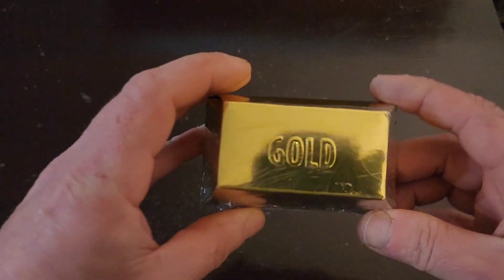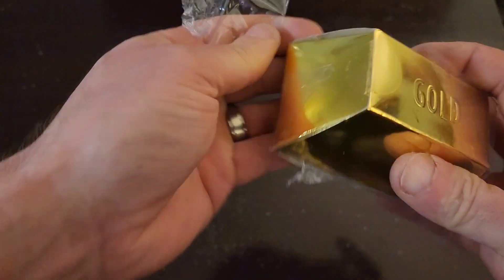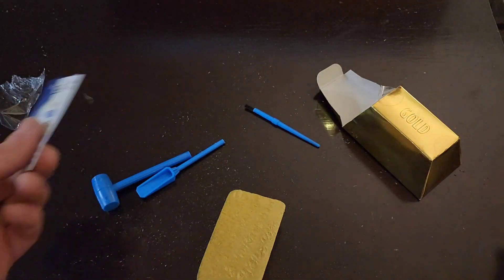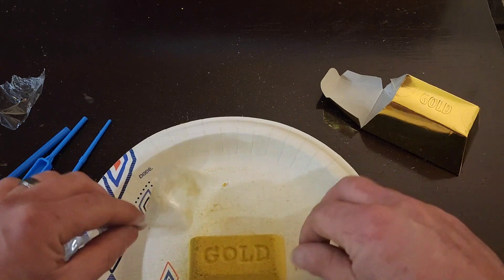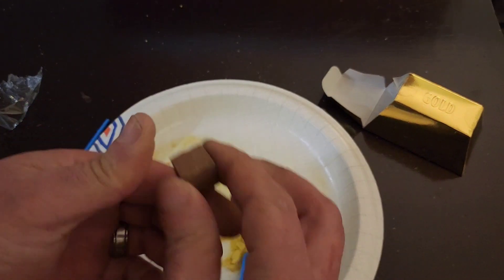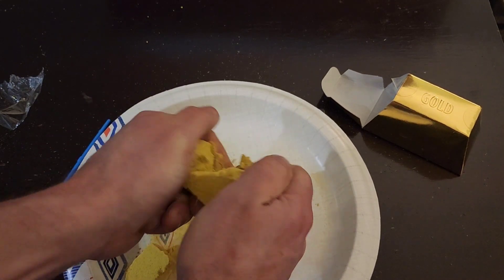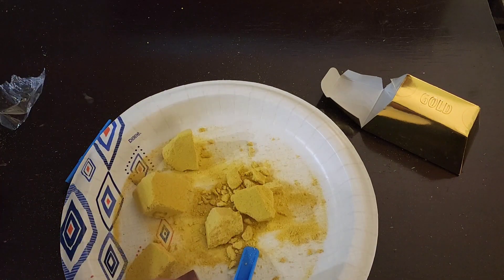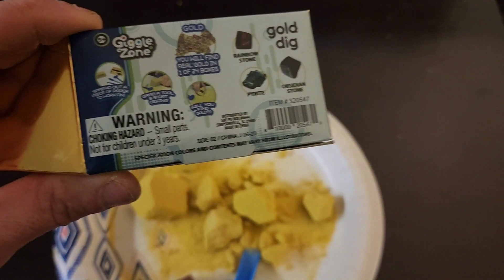Gold Dig 1 in 24 Wins Real Gold! 🤑💰💵